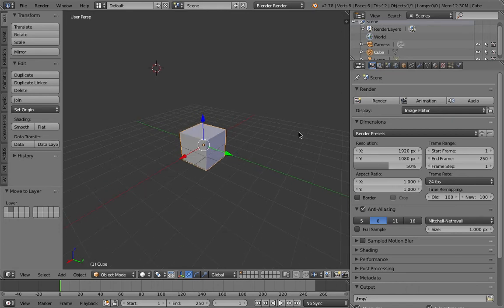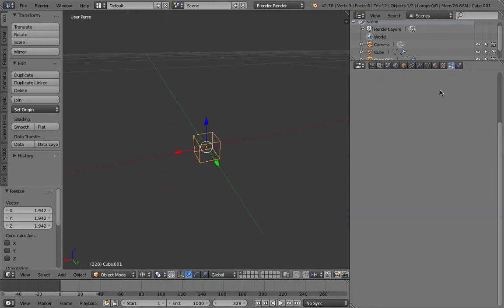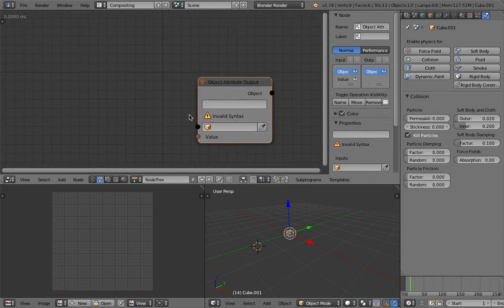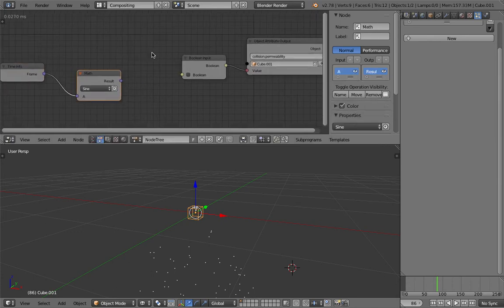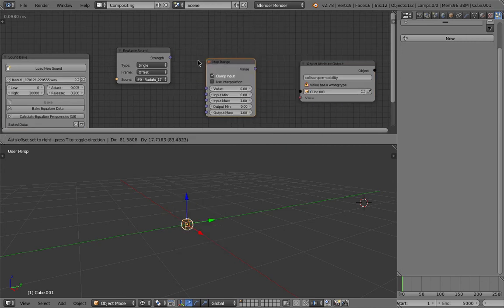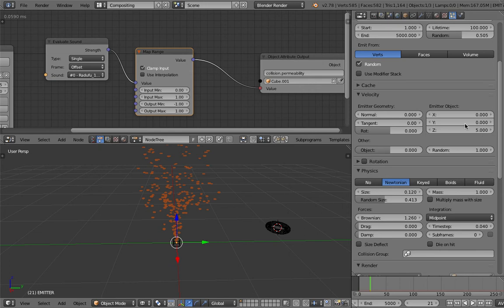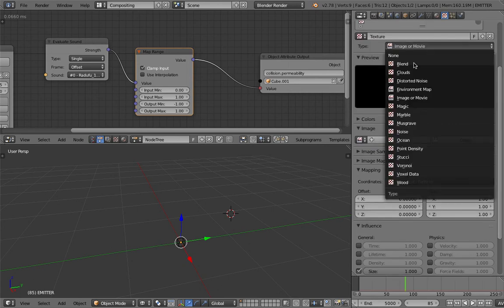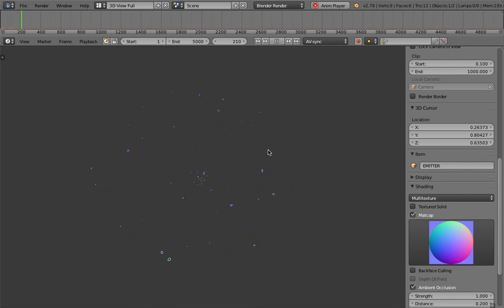BLENDERSUSHI / AN Particle Burst Using Sound (LIVENODING282)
Learn to control Particles using sound node using Animation Nodes Add-On in Blender.